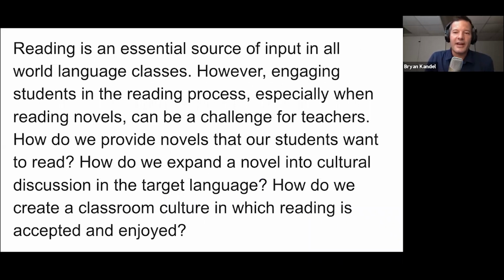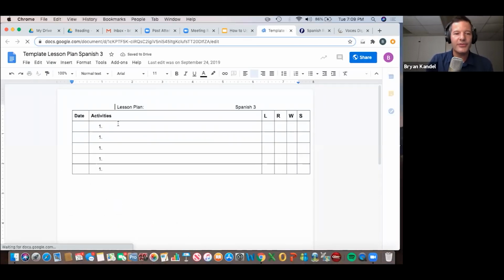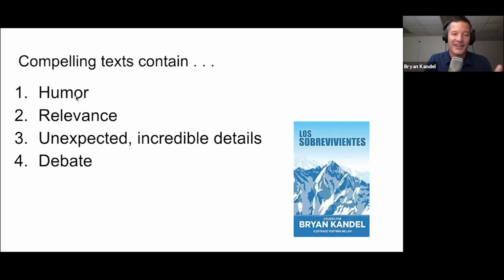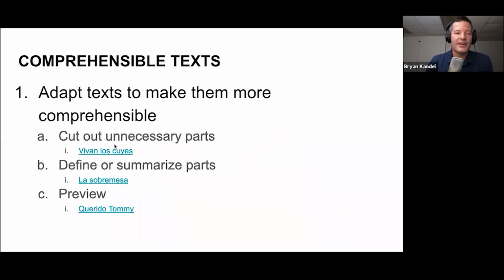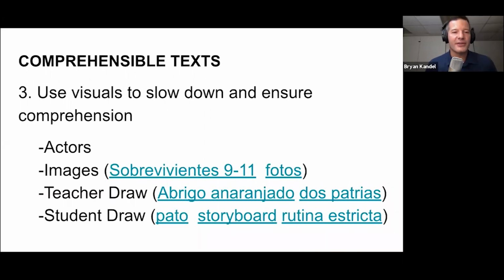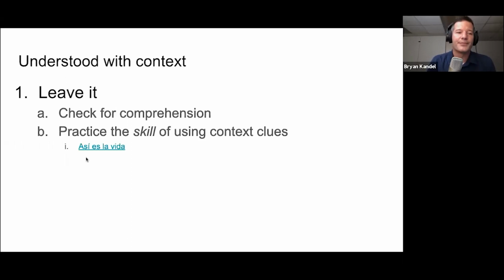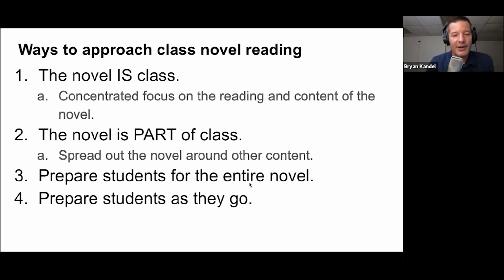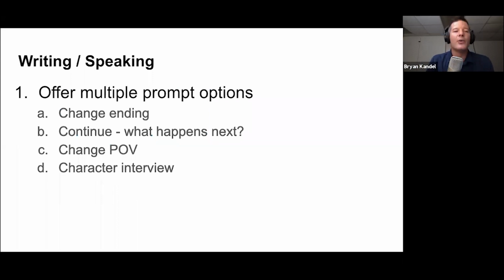How to Use Readers in a Hybrid World Language Classroom | with Bryan Kandel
Reading is a great way to grow the proficiency of our students. There are now many novels available in several languages for teachers to utilize in World Language classes. However, using readers effectively can be overwhelming and intimidating. In this webinar, we will explore the use of readers in a World Language class, including digital readers for remote learning. We'll discuss how to select readers, how to prepare students to comprehend what they read, how to make the reading experience engaging and enjoyable, how to vary delivery of text, and how to evaluate comprehension and growth. We will discuss group reading and individual reading.

Presented by Teacher's Discovery